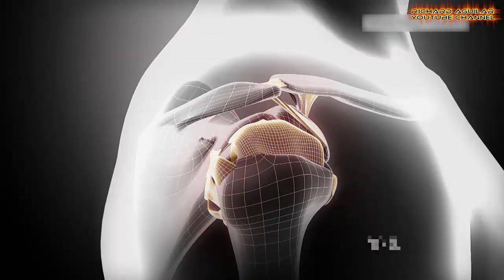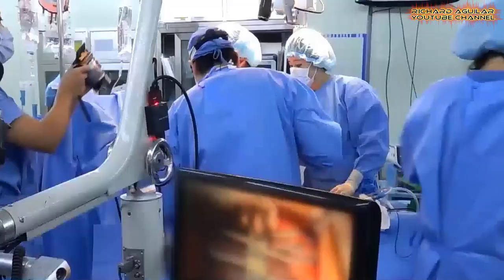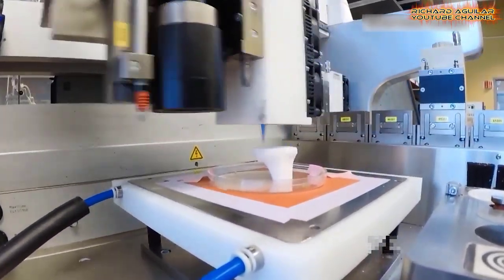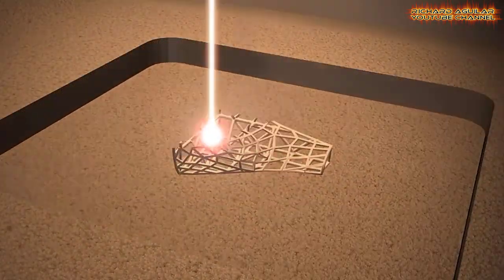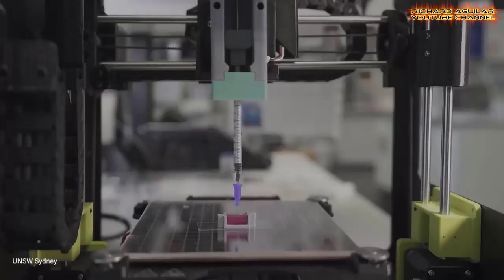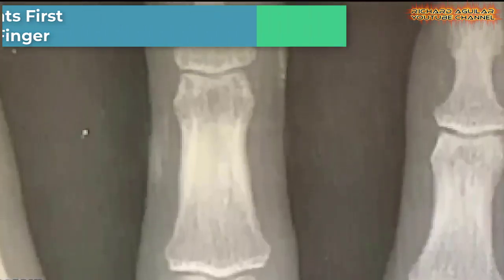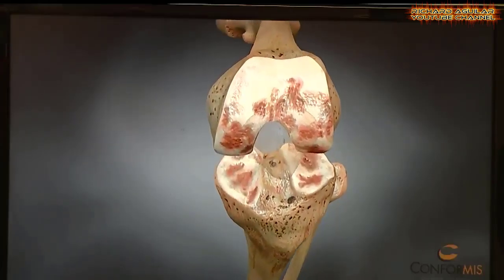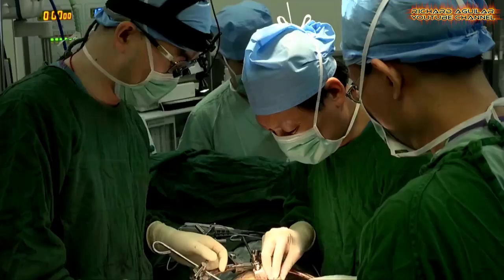Shocking Breakthrough 3D Printed Artificial Bones Implanted In Human Body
In this amazing video for today, you are going to witness the latest breakthroughs and technological innovations happening in the field of medicine. Do you know that latest technology shows that it is now possible for broken bones to be replaced with 3d printed bones? Yes, you heard it right. It is now possible to create 3d printed bones and have them implanted into the human body as replacement for broken or damaged bones due to disease or accident. Just watch the video from beginning till the end to see how amazing this new breakthrough is.